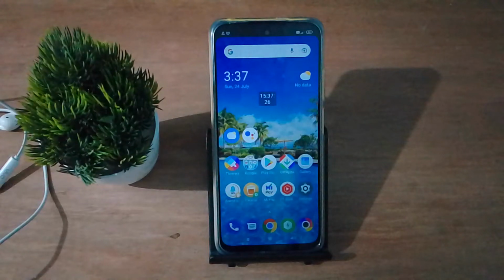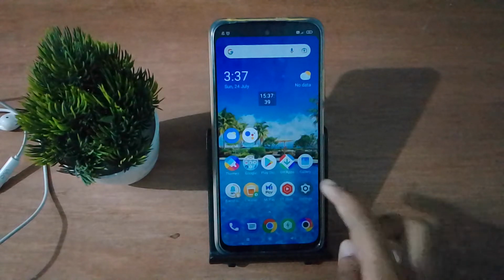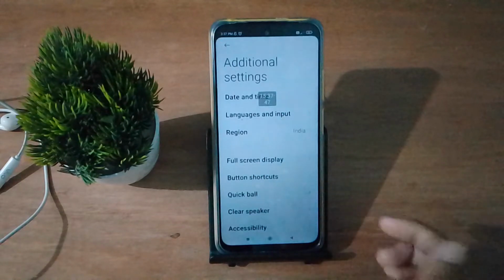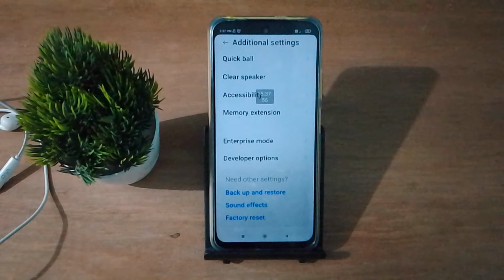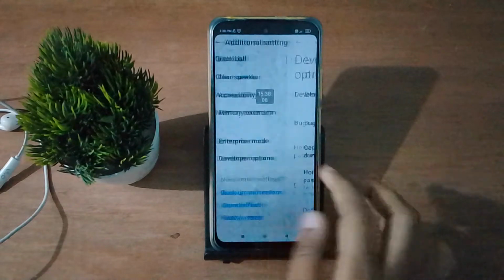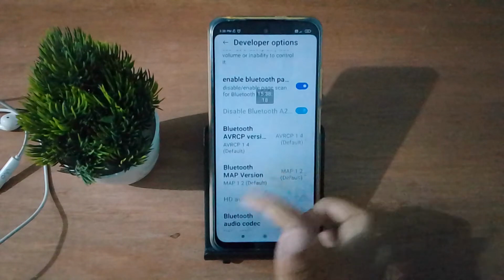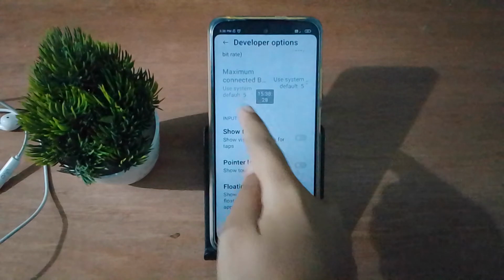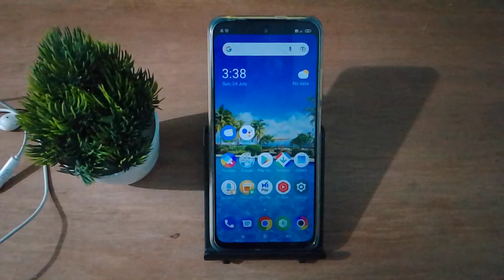how to off floating clock redmi note 10